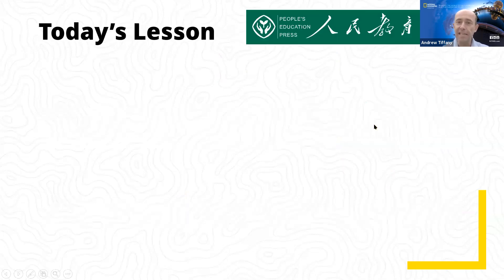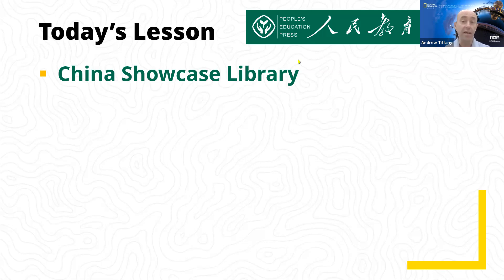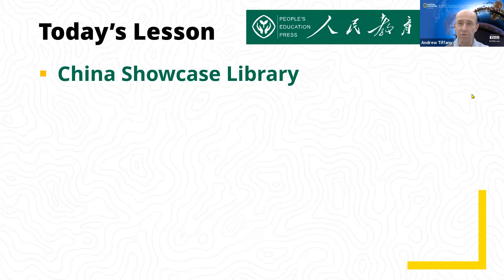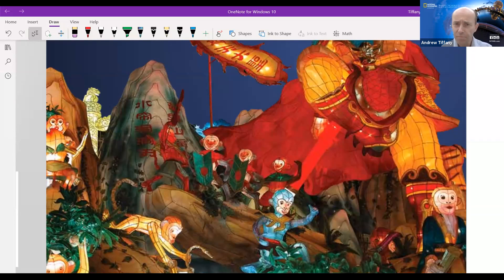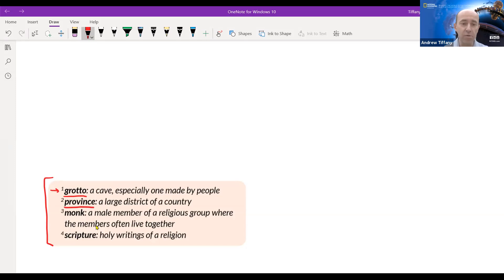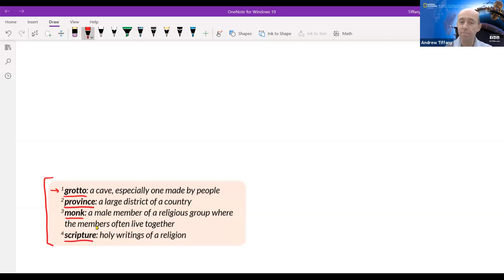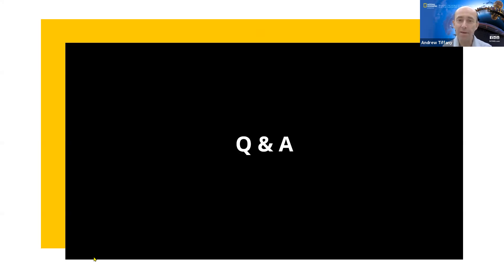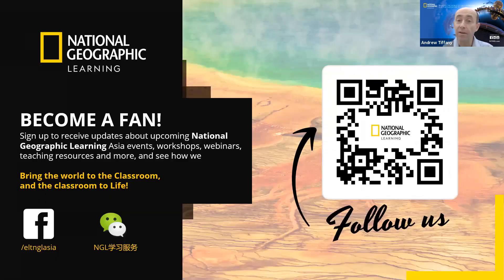CHINA SHOWCASE LIBRARY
EXPERIENCE IT, LEARN IT, USE IT
– Model online lessons with National Geographic Learning

Session 14

Our mystery creature was a powerful Chinese hero who could fly through the air and defeat armies with his magic staff. A character from one of the classics of Chinese literature, Journey to the West, he has been a superhero to Chinese children for centuries. Find out why he continues to feature in TV shows, movies, music and other entertainment.

Learn about China, through its history, people, places, and culture. The China Showcase Library from National Geographic Learning and People’s Education Press presents non-fiction reading selections on a variety of fascinating topics.